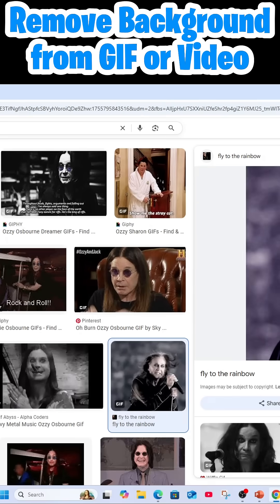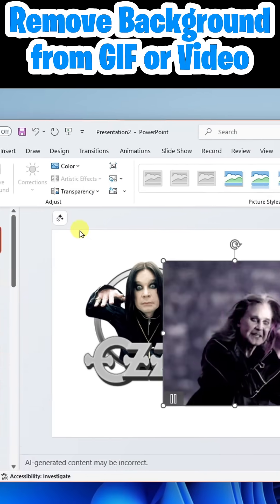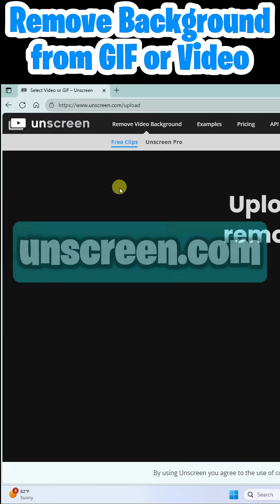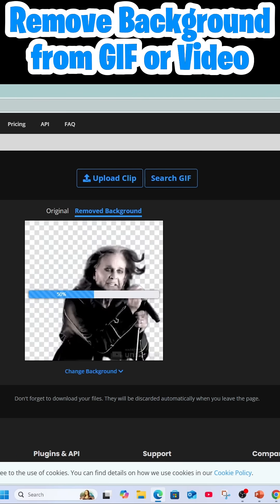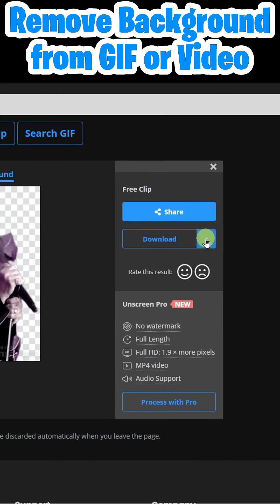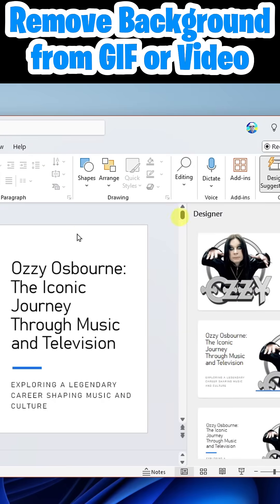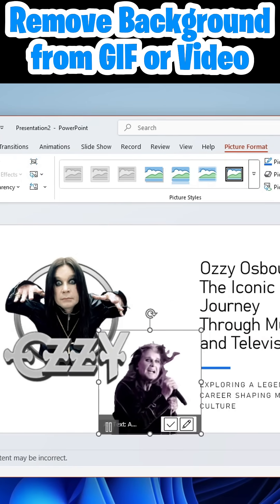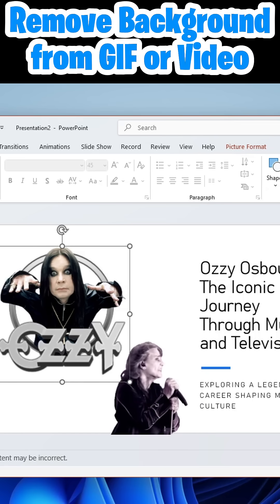Remove Background from GiF or Video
Learn how to remove the background from a video clip or animated GIF. It's quick, easy, and free.